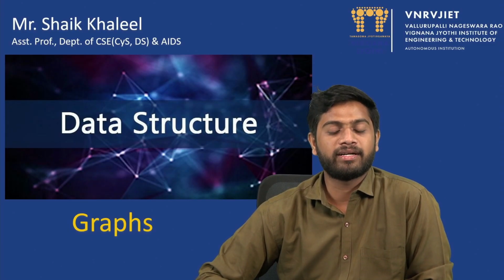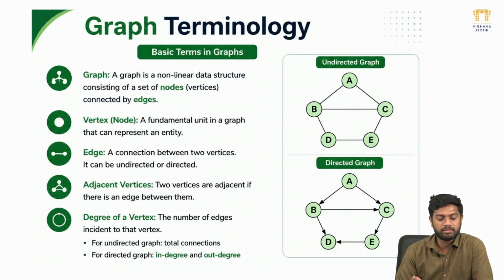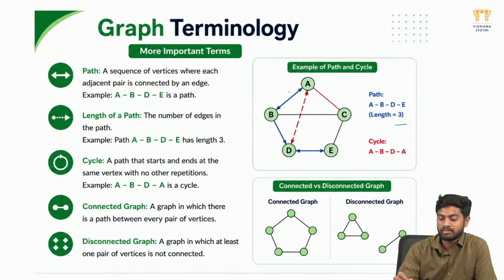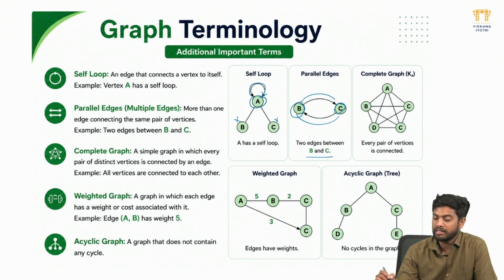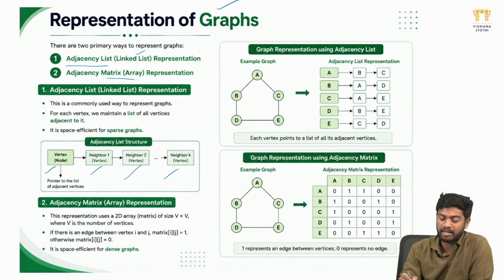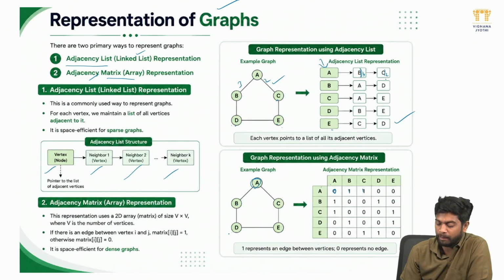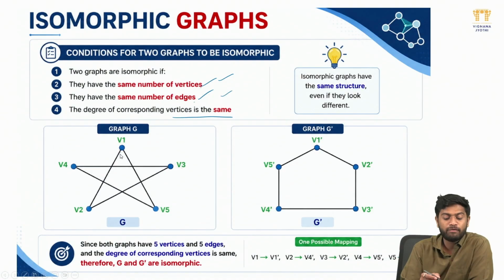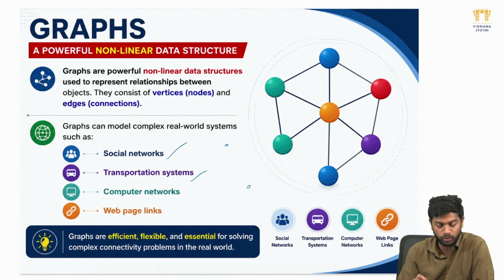Graphs in Data Structure by Mr. Shaik Khaleel